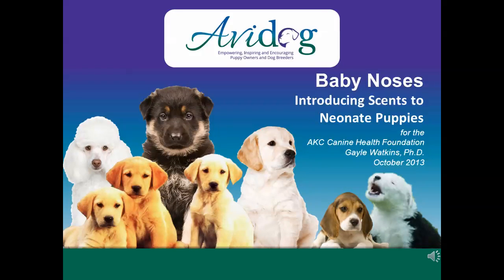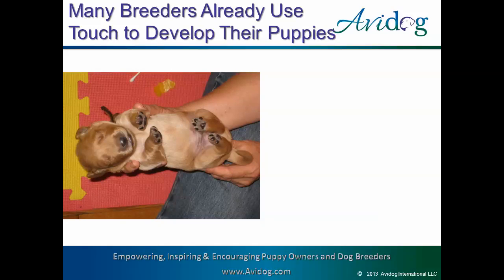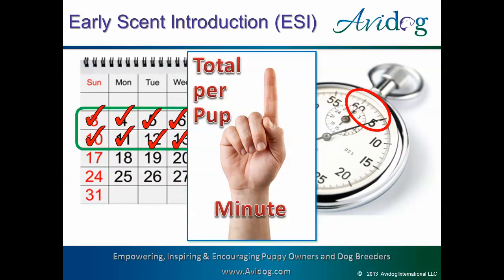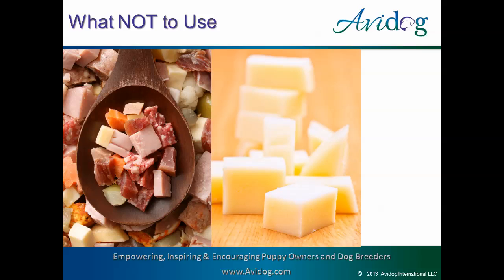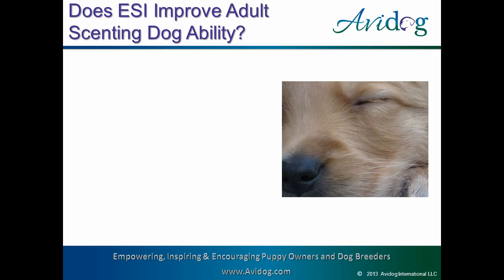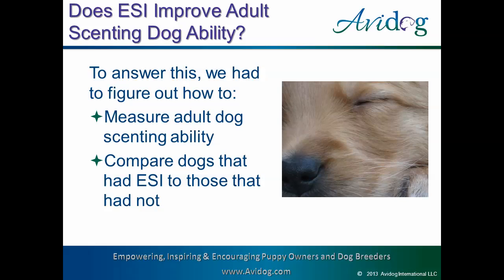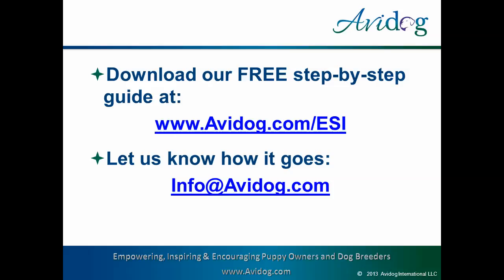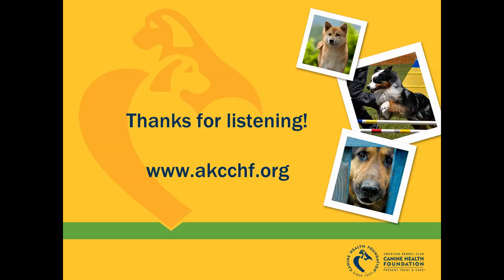Baby Noses: Introducing Scents to Neonate Puppies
Our presenter is Dr. Gayle Watkins.  Gayle has been breeding Golden Retrievers and competing in a wide array of dog events--conformation, agility, obedience, tracking, hunt tests and field trials--for nearly 30 years.

During these decades, she has produced, owned and/or shown over 50 American and Canadian conformation, obedience, agility, tracking and rally champions, as well as Master Hunter and Qualified All-Age field trial Goldens.

Gayle's focus is on using science in her puppy rearing to produce healthy, stable, talented dogs.  She brings her background as an Army officer, scientist, researcher, business owner and consultant to this goal.  Most recently, she and two of her co-breeders started Avidog International to share these methods with other breeders and puppy owners.  In this webinar, we are going to hear about one of the programs that they have been using in the breeding program for nearly a decade.